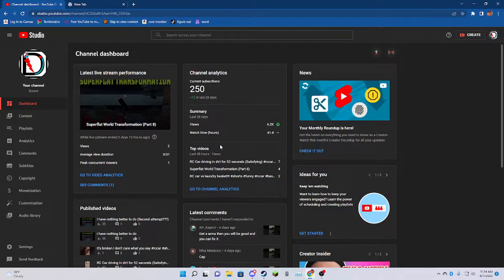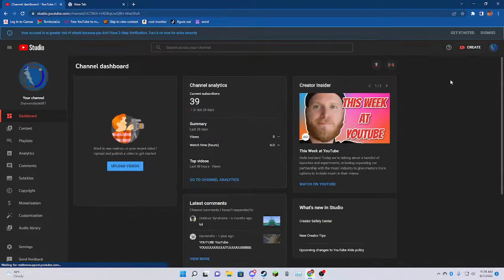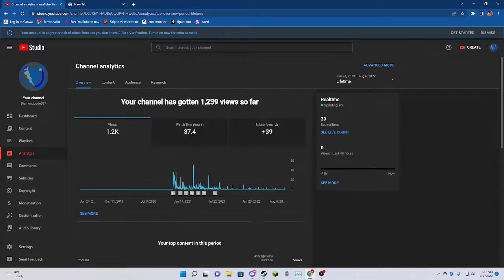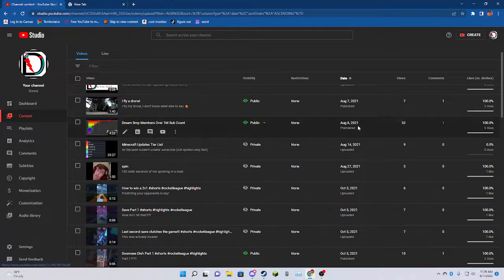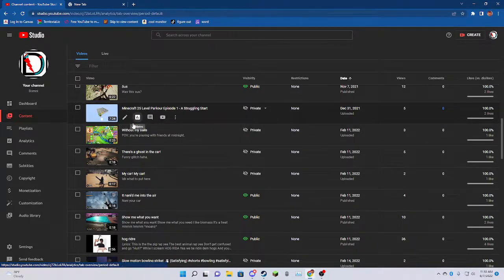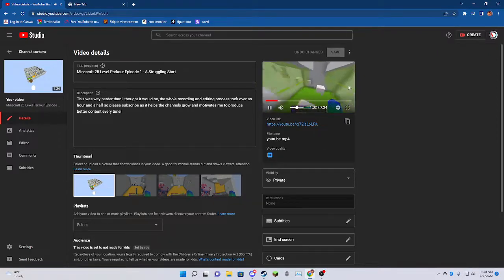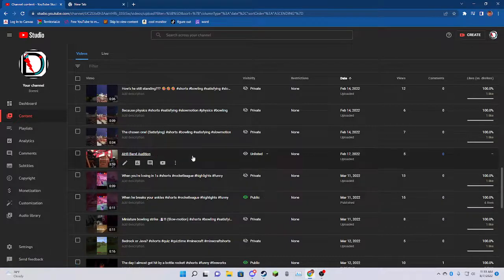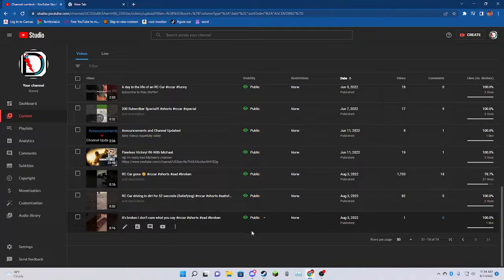The First Year of My Channel!!!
beans